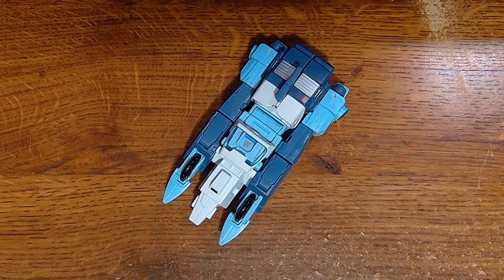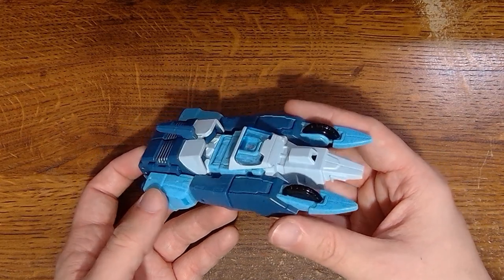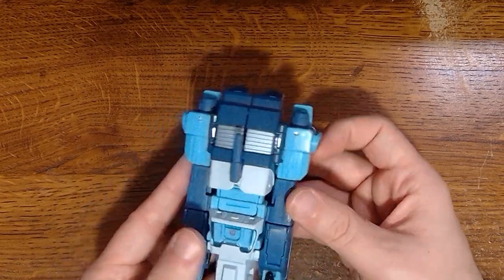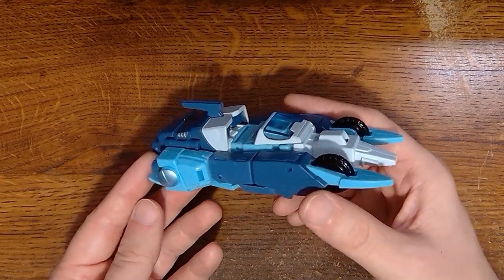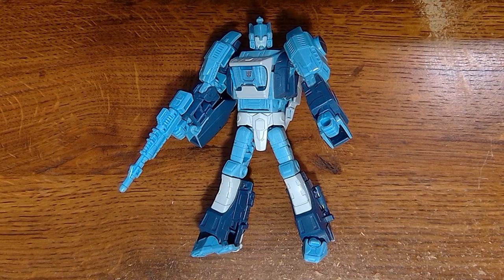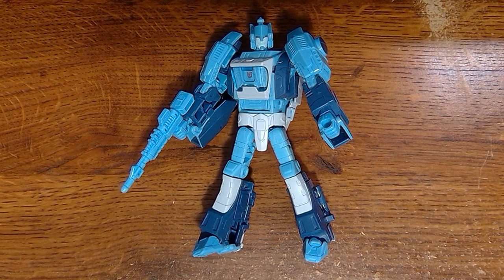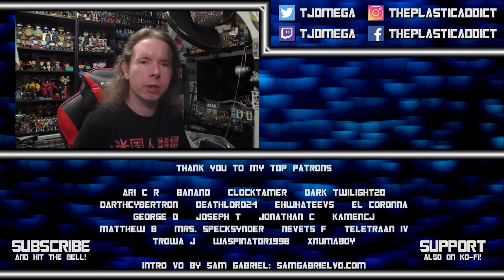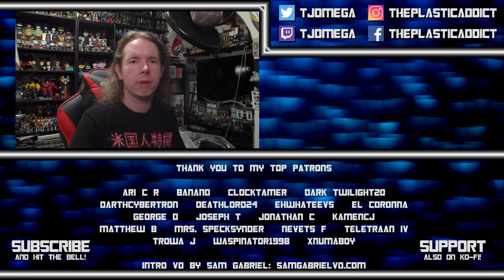Velocitron Blurr (Random Review)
Seriously, why does a hovercar need wheels?